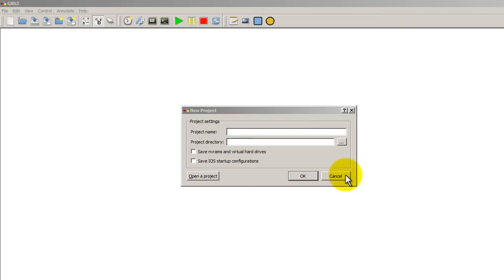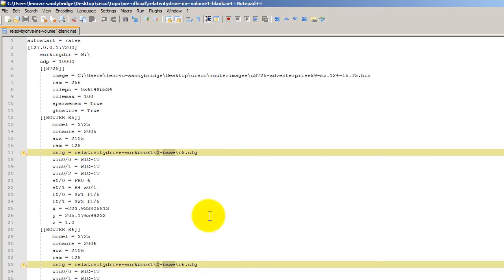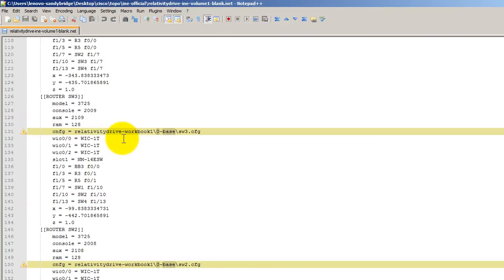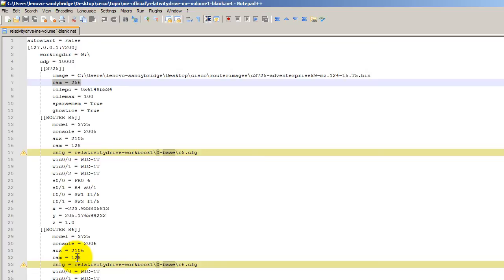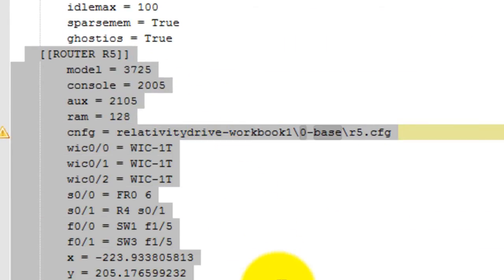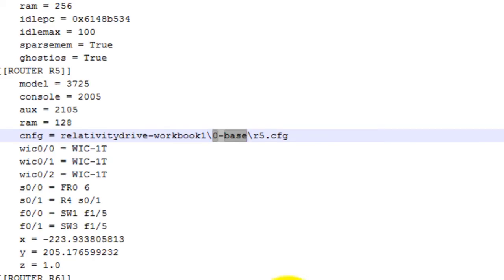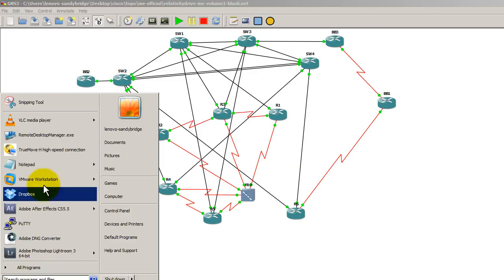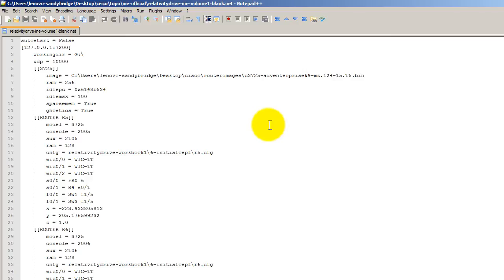GNS3 - Editing .NET files